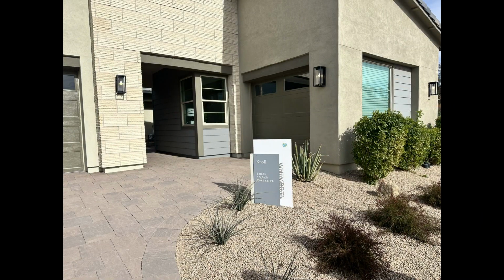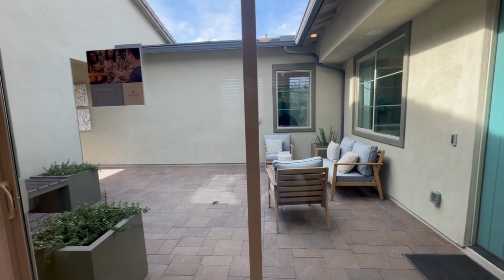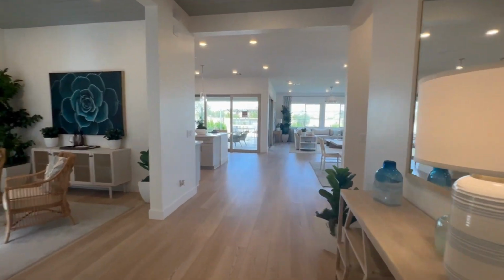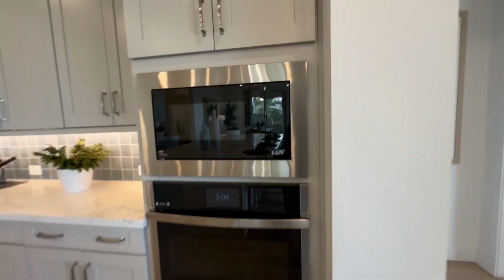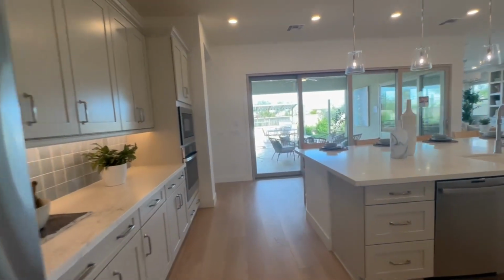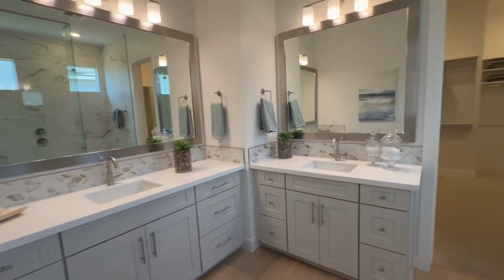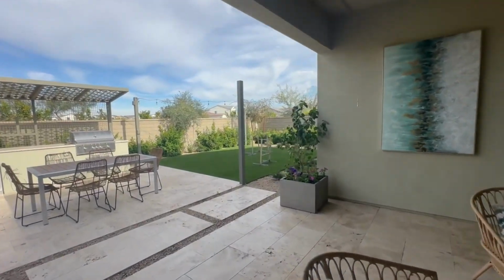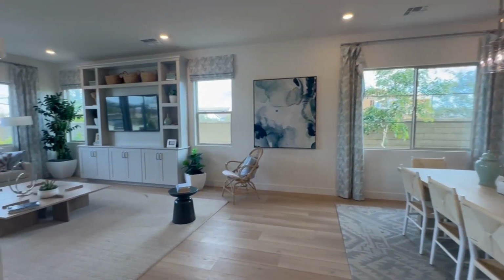Experience The Breathtaking Beauty Of Knoll Waterston North! Gilbert, Arizona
For a list of ACTIVE new build Homes in the Queen Creek area, be sure to visit us

Looking for a trusted Realtor in Arizona?

Kuiera Brooks, Arizona Realtor
Real Broker

Needing to SELL a home ANYWHERE in Arizona?

If this is your first time to this channel, and you want to know everything about eating, sleeping, working, playing, the good, and the bad of living in Arizona, then subscribe▶ and tap the bell🛎 for notifications so you can be the first to know about the current market in Arizona.😁

We get calls and emails everyday from people just like you, looking for help on making their move to Arizona and we absolutely love it.😍 Whether you are moving in 6 days or 6 months, give us a call☎, shoot us a text📝, or send us an email📨 so we can help you make a smooth move to Arizona.

Brokered by Real Broker

🏠 REAL ESTATE AGENTS! 📈 WE ARE EXPANDING!